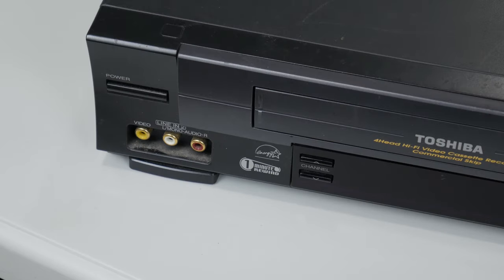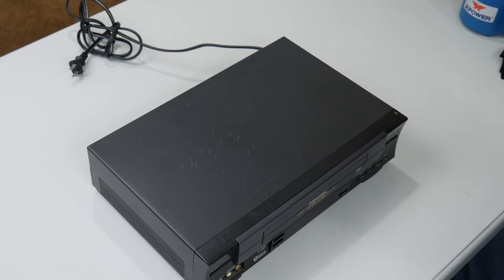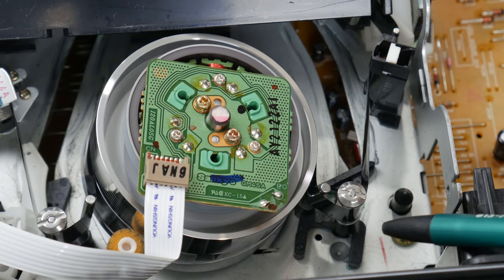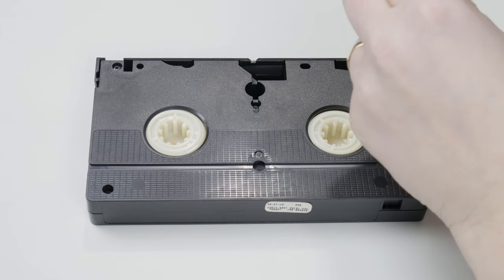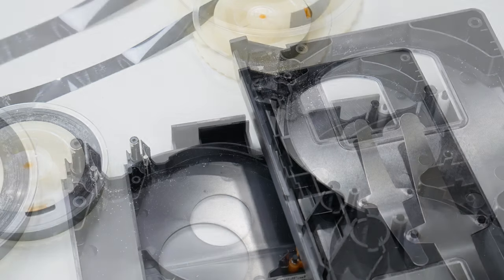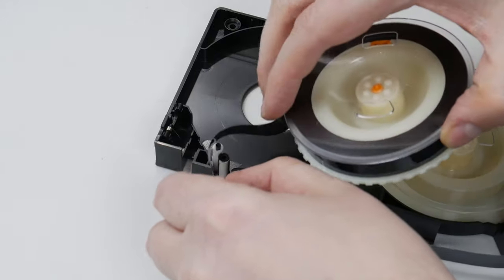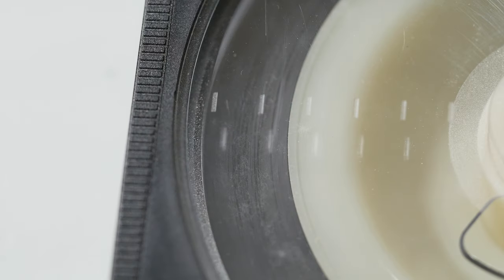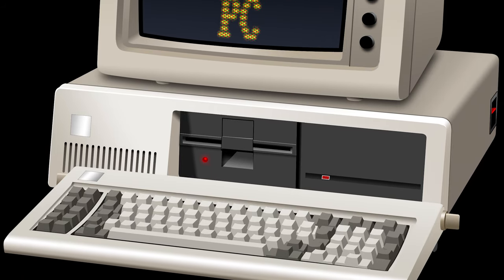How to clean moldy VHS videotape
Archiving videotape becomes more difficult when you retrieve it out of your basement for the first time in decades and notice mold grew on it all that time.  This video will demonstrate the basics of cleaning mold off of videotape, using a technique that has helped me rescue many tapes.

Q&A:
Q: Will this damage the tape?
A: All cleaning methods have the possibility of damaging the tape.  If you use microfiber lint-free cloth and don't press overly hard, this shouldn't damage the tape.

Q: Other tutorials use alcohol on the pads; should I?
A: I can't speak for other tutorials.  I was told a long time ago by a broadcast engineer that alcohol can weaken the binding of videotape over time and cause the oxide to flake off, so I personally don't use it.  You should do your own research to decide if you should use alcohol or not.

Q: Why not just use a cheap tape rewinder?
A: Because a rewinder doesn't pull the tape out of the cassette.

Q: How can mold damage the heads?
A: It can get stuck under the wires on the head, which aren't really serviceable.

Q: Where do I get a "donor" VCR?
A: Goodwill or ebay; no need to spend more than 20 bucks.

Q: Should I use stronger pressure putting the cloth to the tape?  Use binder clips maybe?
A: NO, because if you press too hard you'll crinkle the tape, rub the oxide off, or both.  Use light pressure, and a few passes with clean areas of the cloth, until you don't see any more mold on the cloth from a pass.